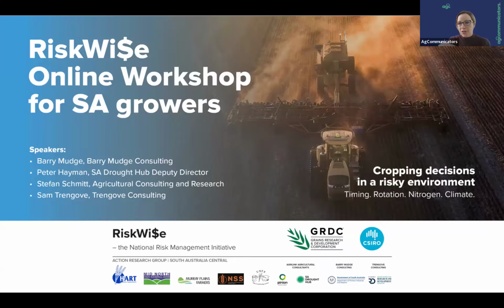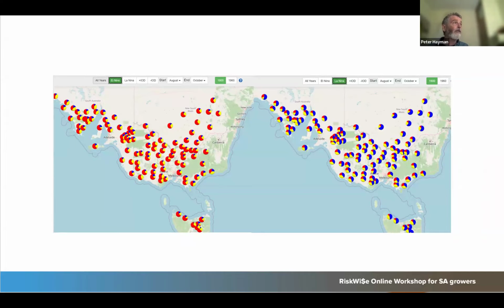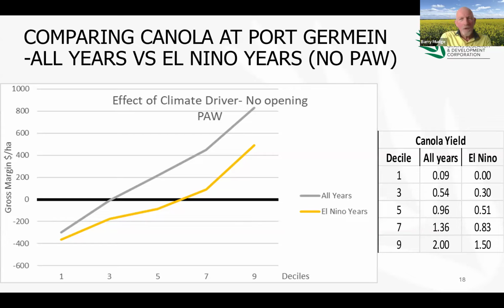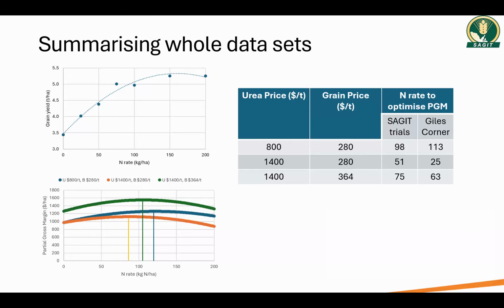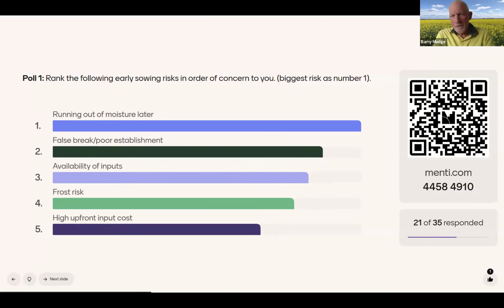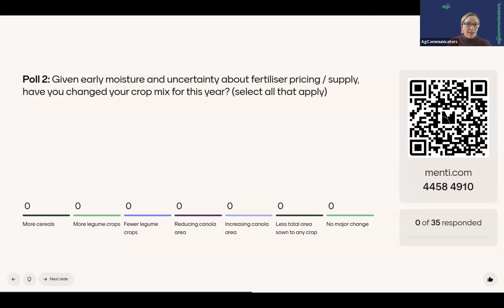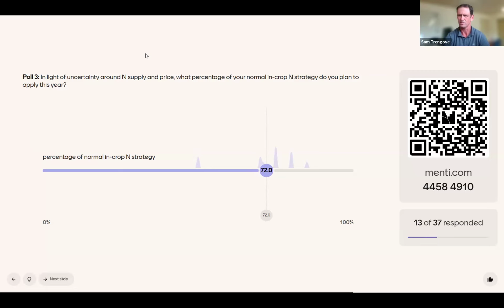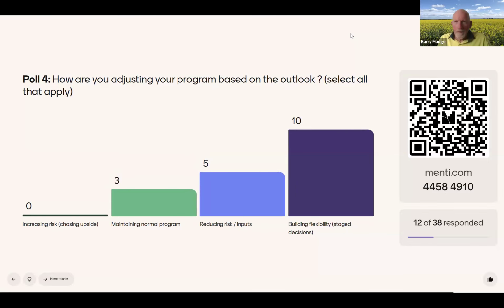RiskWi$e Cropping Decisions Online Workshop | Central ARG